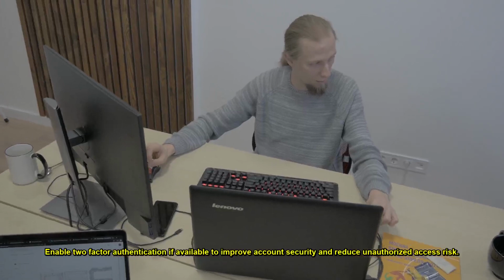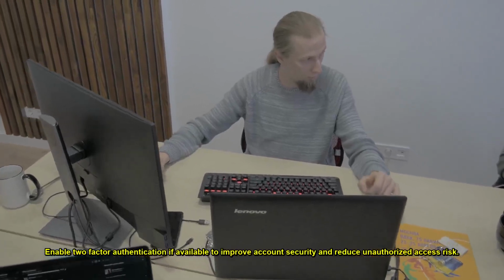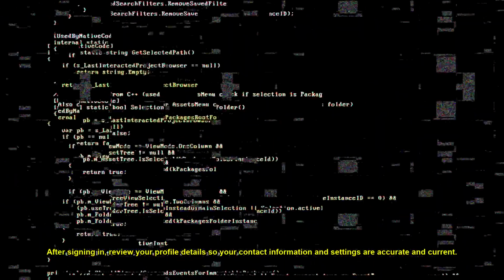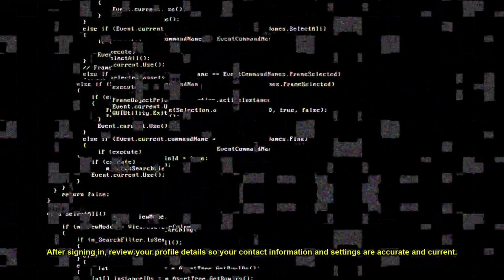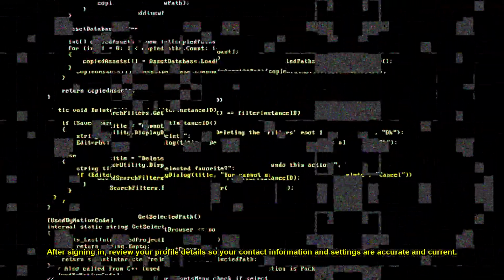How to backup wallet activity for Koinly using API connections - Complete Guide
In this comprehensive guide, learn how to effortlessly back up your wallet activity for Koinly using API connections. Whether you're a crypto newbie or a seasoned trader, we break down the step-by-step process to ensure your transactions are securely recorded and easily accessible. Discover tips to streamline your crypto tax reporting and maximize your financial organization. Don't miss out on essential insights that will simplify your digital asset management!